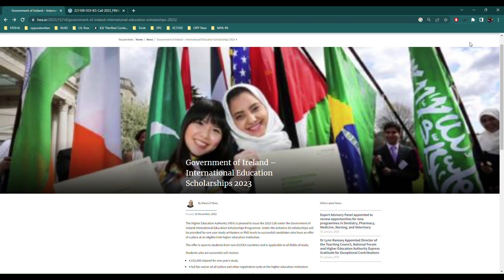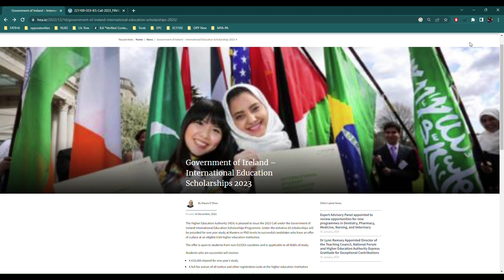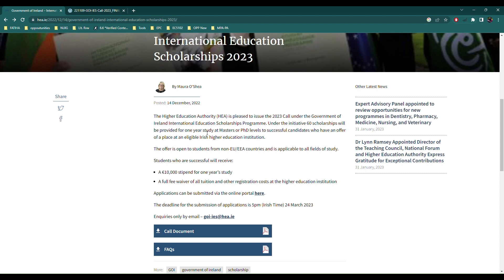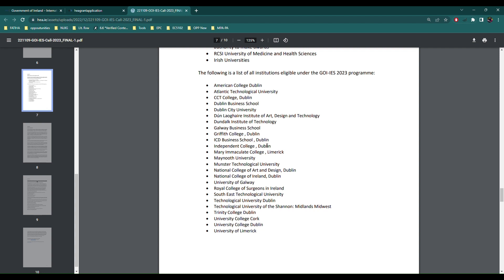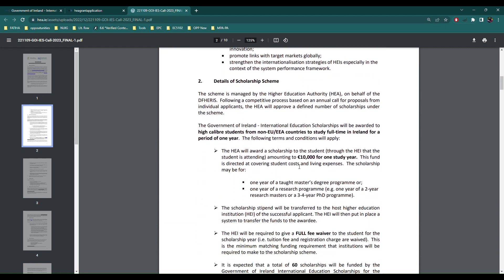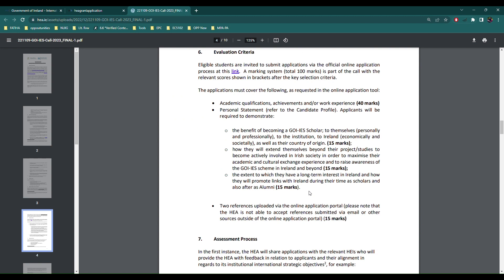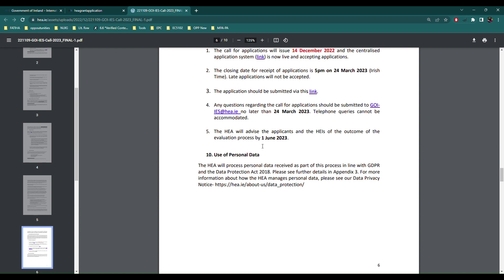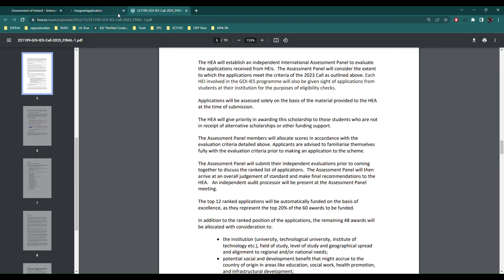GOI | Government of Ireland Postgraduate Scholarship Programme | Master's Scholarship in Ireland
Apologies for the video quality, I hope it is still useful!

The following is a list of all institutions eligible under the GOI-IES 2023 programme:
• American College Dublin
• Atlantic Technological University
• CCT College, Dublin
• Dublin Business School
• Dublin City University
• Dún Laoghaire Institute of Art, Design and Technology
• Dundalk Institute of Technology
• Galway Business School
• Griffith College , Dublin
• ICD Business School , Dublin
• Independent College , Dublin
• Mary Immaculate College , Limerick
• Maynooth University
• Munster Technological University
• National College of Art and Design, Dublin
• National College of Ireland, Dublin
• University of Galway
• Royal College of Surgeons in Ireland
• South East Technological University
• Technological University Dublin
• Technological University of the Shannon: Midlands Midwest
• Trinity College Dublin
• University College Cork
• University College Dublin
• University of Limerick